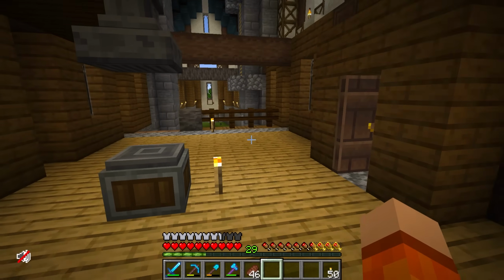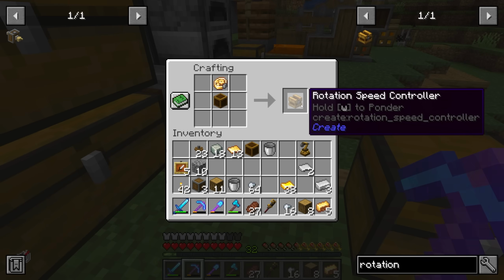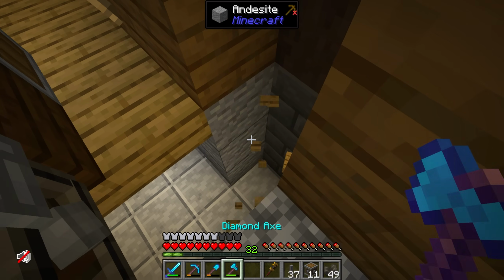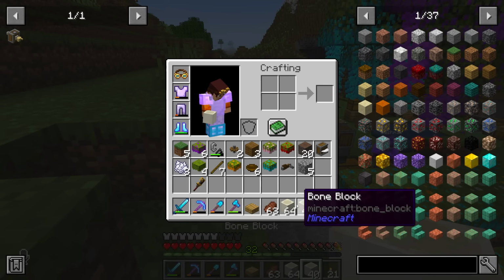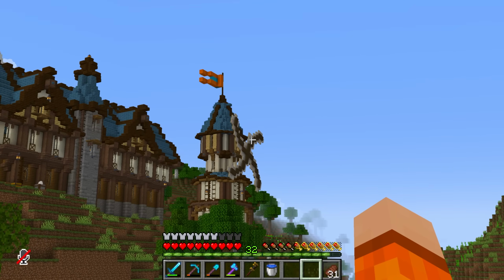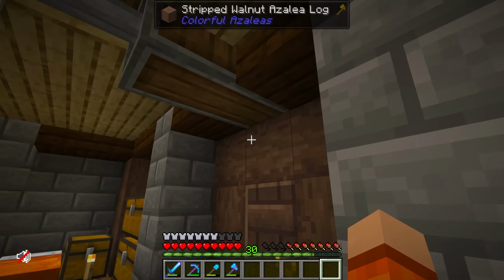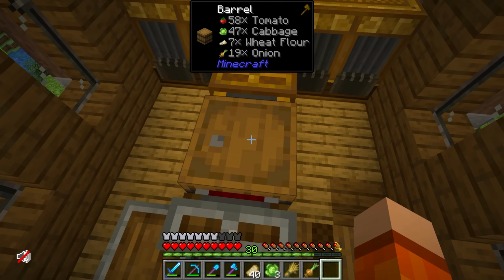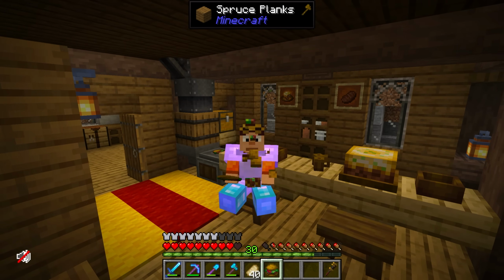Minecraft Trifecta 03 McFold's Burgers!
Today we open our restaurant McFolds, and automate the production of Hamburgers using various Create contraptions and machines!